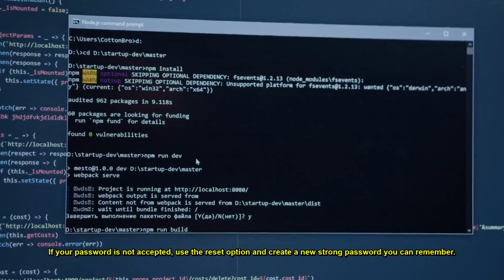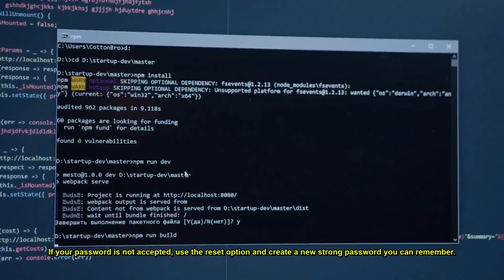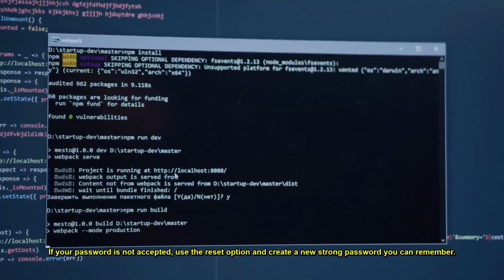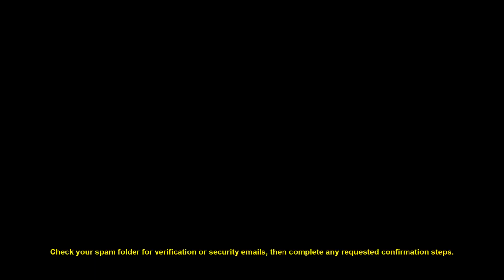How to register with Zendesk for ticket automation from no-code apps - Detailed Guide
Unlock the power of ticket automation with our detailed guide on how to register with Zendesk using no-code apps! In this video, we'll walk you through the step-by-step process of setting up your Zendesk account, integrating no-code solutions, and automating your customer support tickets for maximum efficiency. Whether you're a small business owner or a support team member, this tutorial is designed to help you streamline your workflow and enhance customer satisfaction.